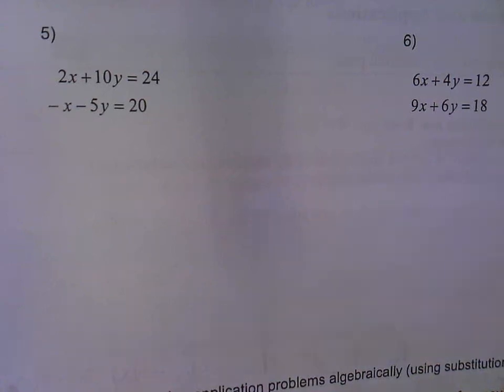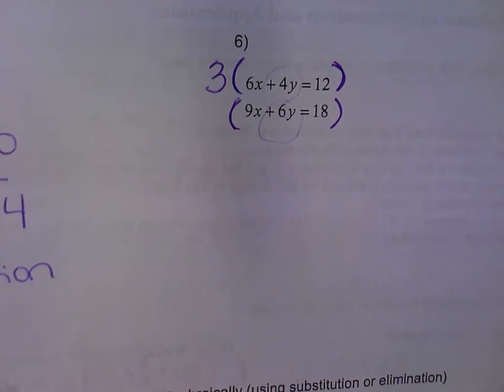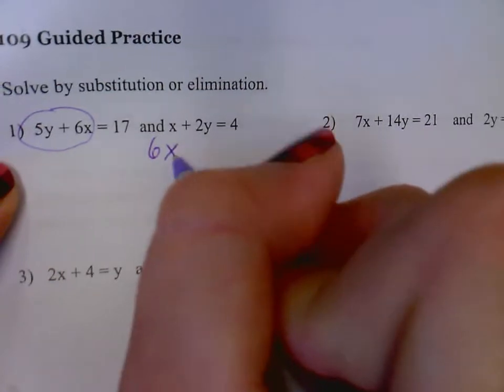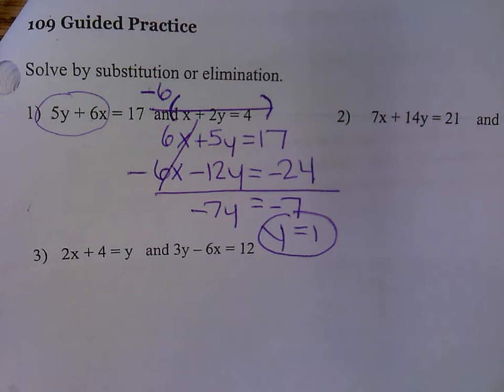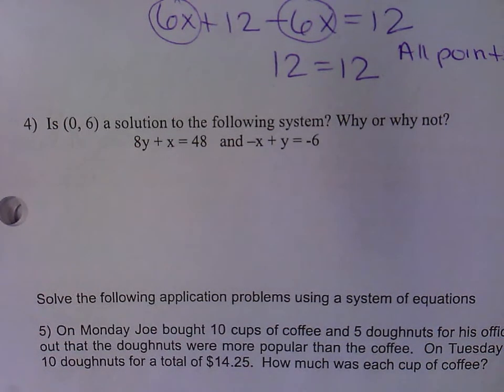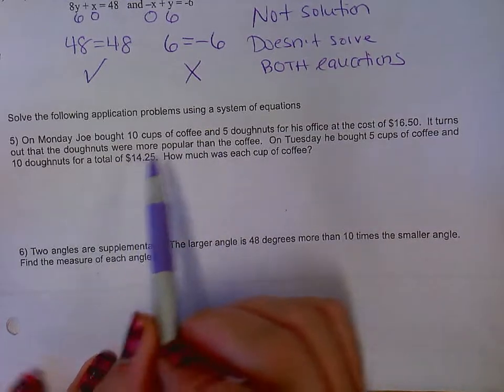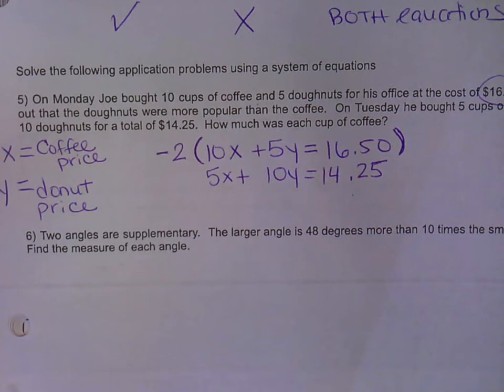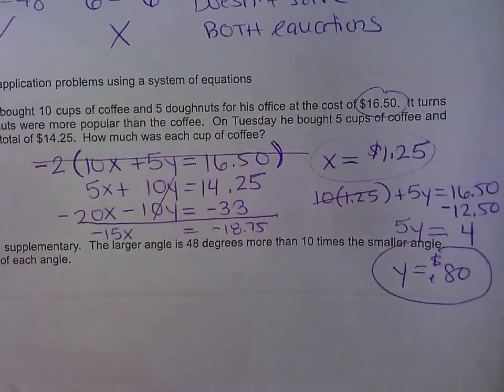109 More elimination MOV 01286